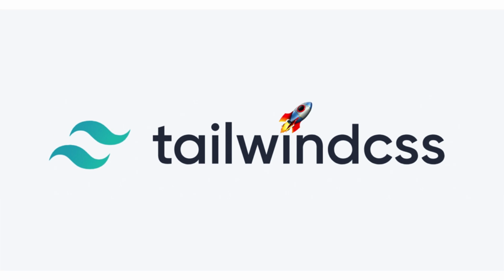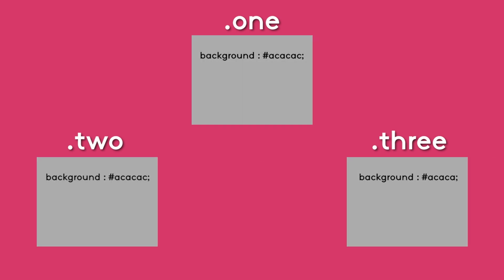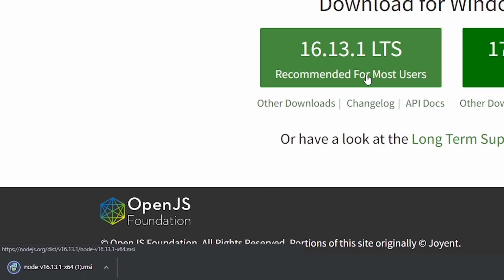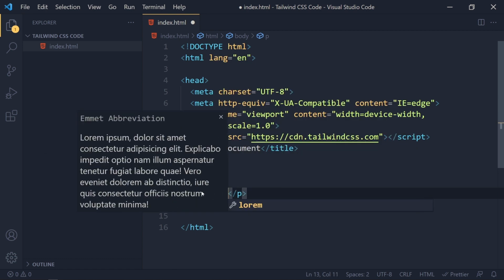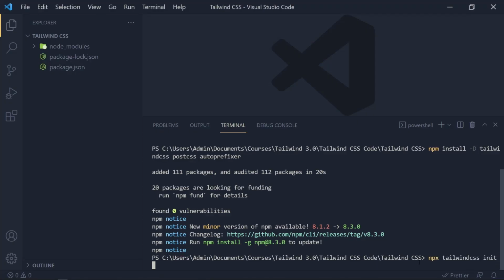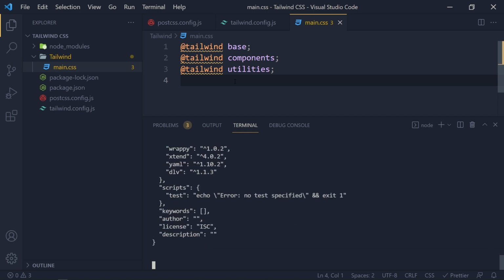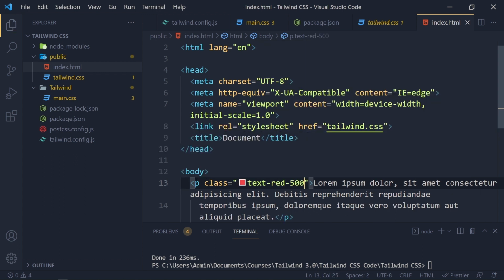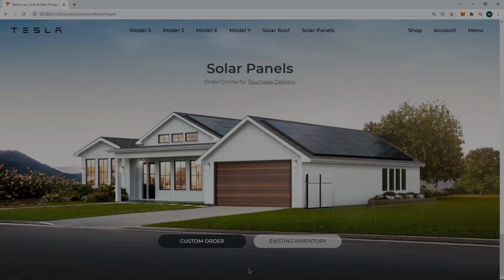Tailwind CSS 3 | Tailwind CSS crash Course [Watch Now]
Tailwind CSS crash course| Tailwind CSS crash Course 2022 [v3.0] | Best tailwind css tutorial
In this tutorial you will know all about How to use Tailwind CSS, how to use tailwind css in html, Why Tailwind CSS is best CSS framework, how to make your website lightweight, how to make your styling process fast and much more.

You can get Tailwind CSS Full Course for Free. Offer will be ended on 14th Feb 2022. So Hurry up and Enroll in this course by using this link 👇👇

Timestamp
00:00:00 | Intro
00:01:25 | Prerequisite - What you need to know for learn Tailwind CSS
00:01:49 | How to take tailwind course
00:02:29 | What is Tailwind CSS
00:05:24 | Setting up tailwind CSS
00:07:27 | Install tailwind CSS using CDN link
00:09:24 | Install Tailwind CSS using POSTCSS
00:17:49 | How to Auto build Tailwind CSS
00:19:27 | Introduction of Basic to Advance concepts

In section 3 we will learn all Basic to advanced concepts of tailwind CSS and in this section i will give you exercises so you can do practice of that topics.

After section 3, we create responsive Tesla landing page with HTML and TAILWIND CSS. I will show you how to create a landing page from scratch and you can add that project in your portfolio which will help you to get your dream job.

What you will learn from this course :
- Establish yourself as a skilled professional designer & developer
- how to use tailwind css in html
- Become a master of Tailwind CSS all concepts
- Build Full Responsive Websites Using Breakpoints
- Create clean and lightweight websites
- Master the best practices
- Learn a Modern way to style websites with live practical
- Create styles 10 times faster than vanilla CSS
- Build real-world Tailwind application on your own
- Learn to build "Tesla" landing page with Tailwind CSS

Tailwind is one of the best CSS framework for Future and by learning it, you can upgrade your skills and also your development career. So All the best for your bright future. I hope you will learn a lot from this course.